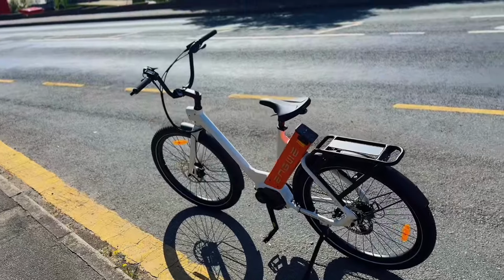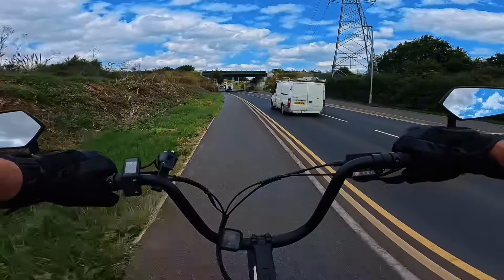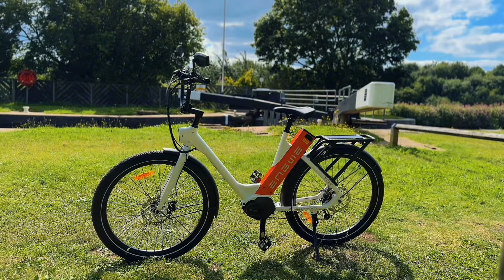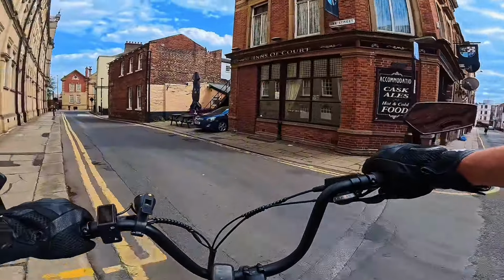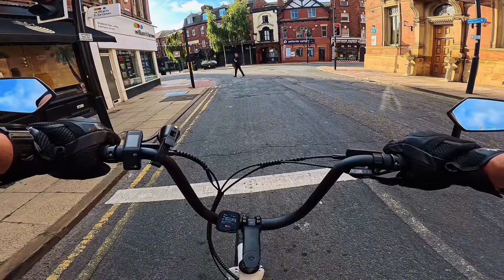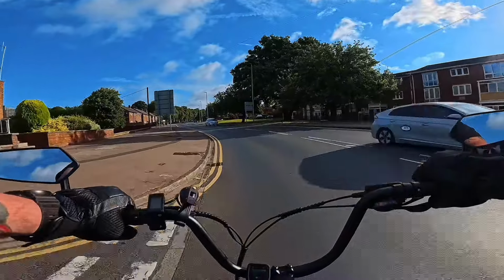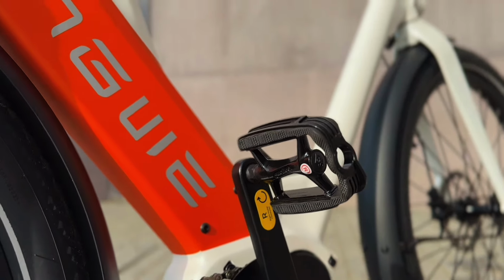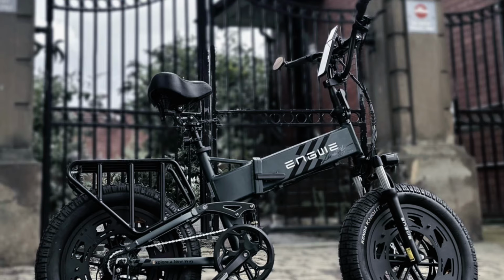Engwe P275 ST Review is it better than the Engwe P275 Pro?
The Engwe P275 ST … is it better than the Engwe P275 Pro? Only one way to find out. Watch this video before you even think about buying this ebike.